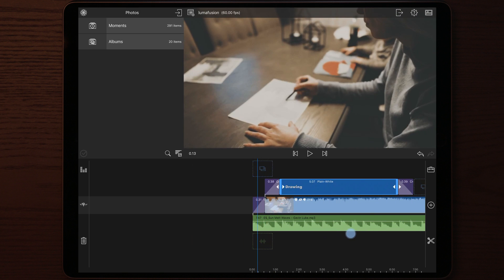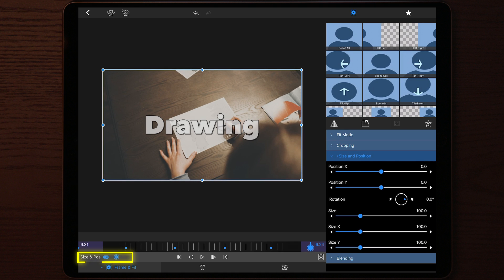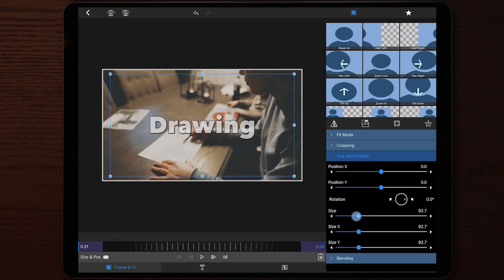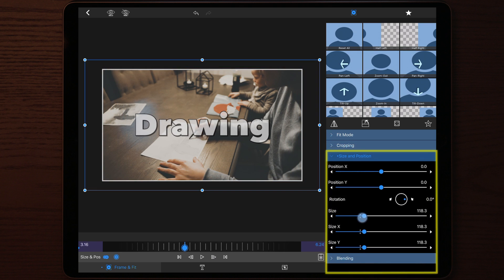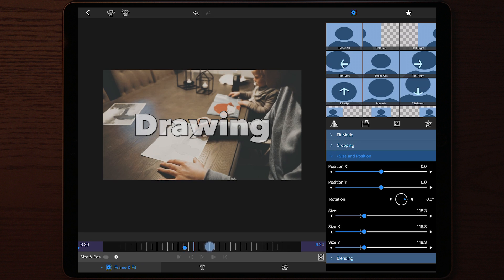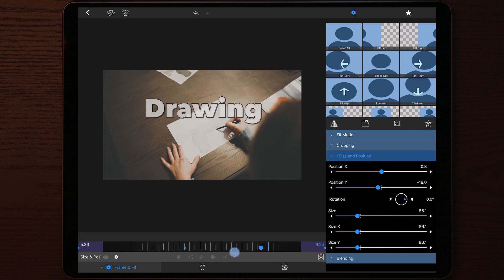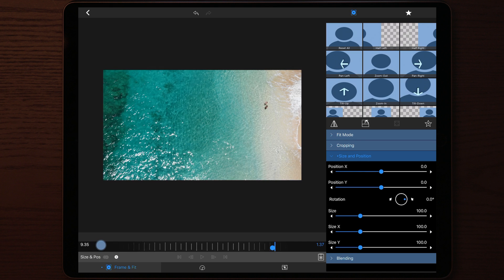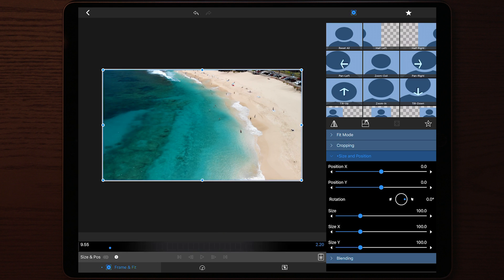LumaFusion - Understand Keyframes & How they work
In this video i will explain what a key frame is, how we use it and the best way of understanding the consept of key framing

2019’s most packed transition pack ever! 500+ Transitions, Effects,Sfx, overlays and more. 2019 Special with brand new transitions, sound effects, travel sounds, overlays, glitches and shakes and a lot more.

MONTHLY UPDATES!
5-30 new presets added each month for a whole YEAR ending December 2019.
-Effects
-transitions
-templates to use with cropping
-soundpacks
-4K & Slowmotion capable stock video footage
And more..

1. and make a $39 USD donation with the text "2019RE"
2. Once the donation is made you will receive a mail with access to the 2019RE pack on google drive. (Please allow up to 6hrs for the access mail to be sent)
3. Once you’ve downloaded the transitions you’re good to go
4. Explanation can be found in my tutorials on how to download and apply

get active.

Dji mavic
Dji spark
RYZE TELLO
Mavic air
Mavic pro
Spark rtf
RobHK Vlogs
Vlogger
Vlog
Filmmaker
Traveler
Traveler
Travel
Videography
Sony a6300
Lumafusion
Lumafusion tutorial